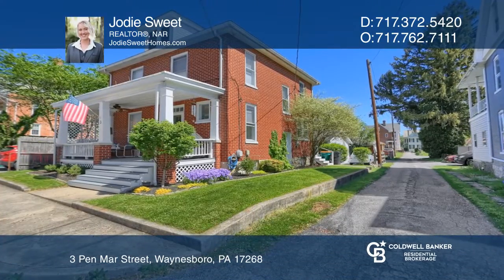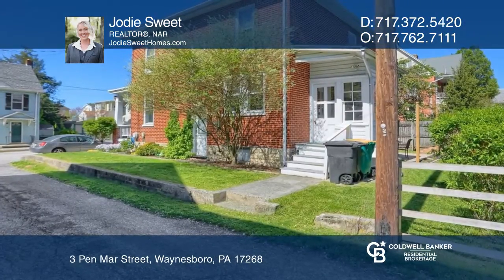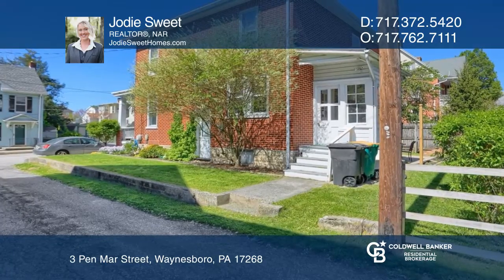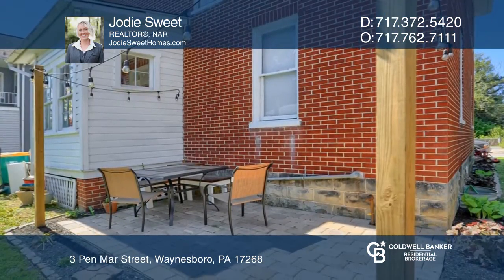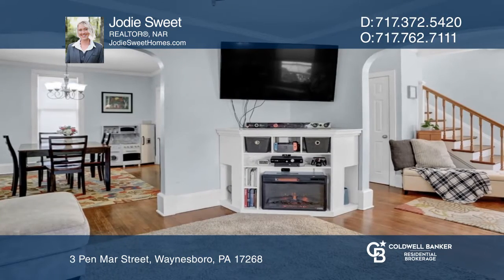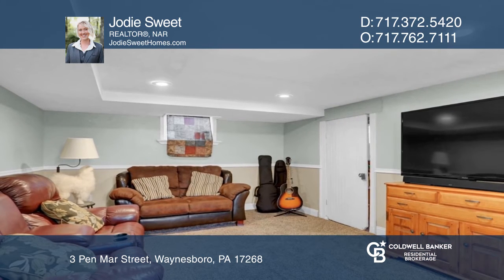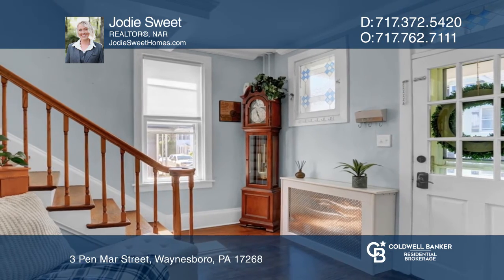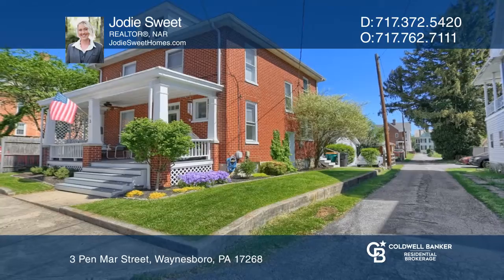3 Pen Mar Street Waynesboro, PA | ColdwellBankerHomes.com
3 Pen Mar Street, Waynesboro, PA

This stunning, move-in ready, two-story home sits conveniently close to local amenities such as restaurants, breweries, grocery stores, parks and schools. Enjoy time in the beautifully landscaped back yard entertaining guests or relaxing on the newly-remodeled patio. This home features many modern u